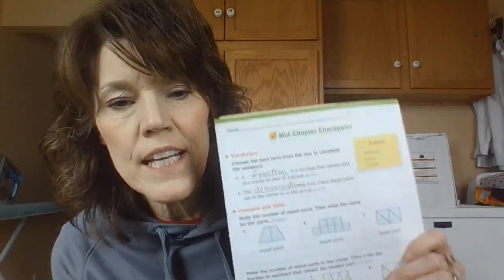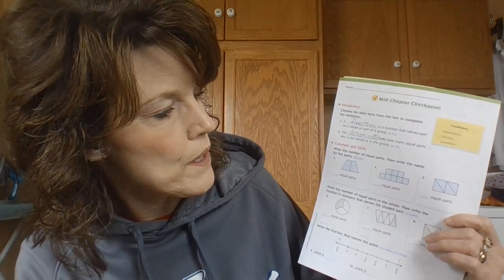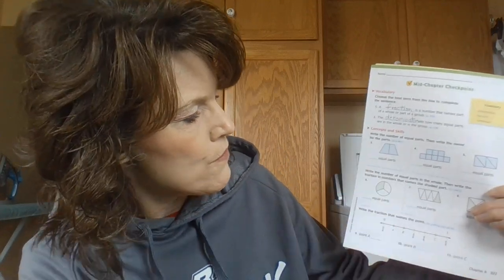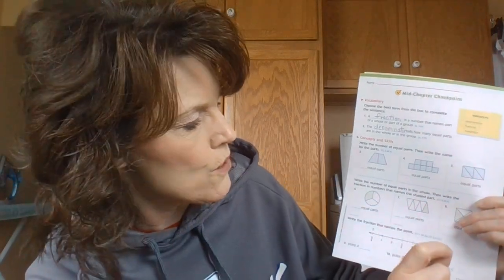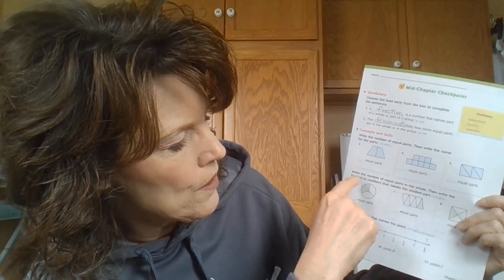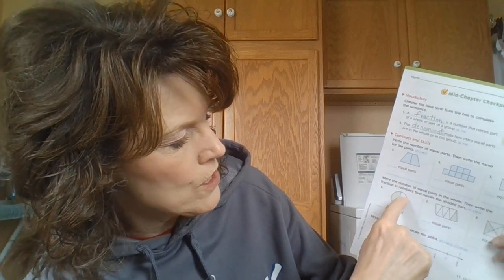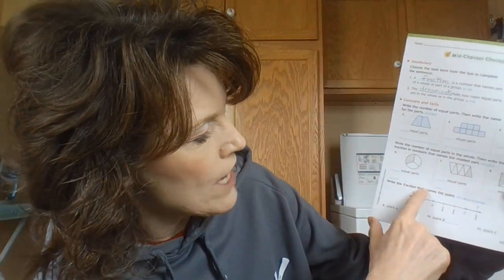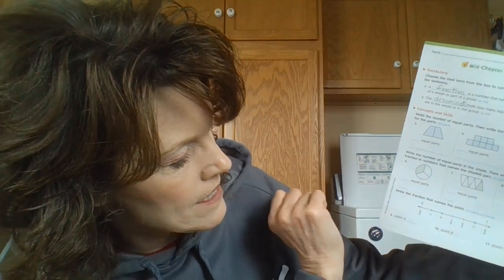Third grade math and spelling and grammar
Assign chapter check point spelling and grammar